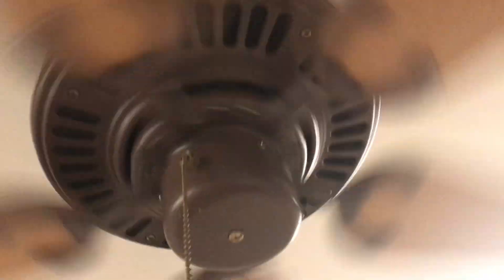Emerson 1895 Ceiling Fan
Dates to probably the early 90s or very late 80s